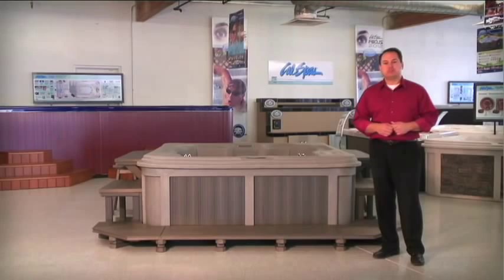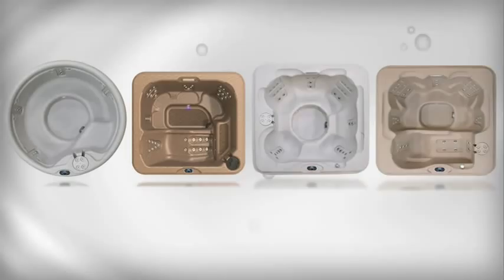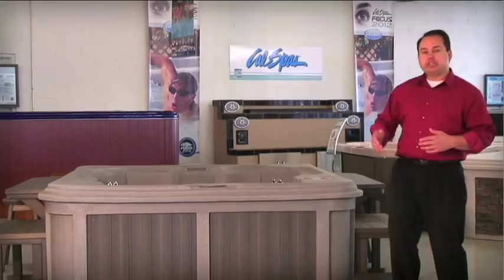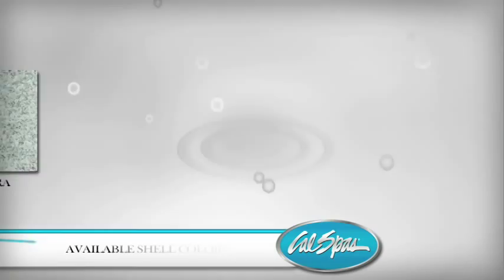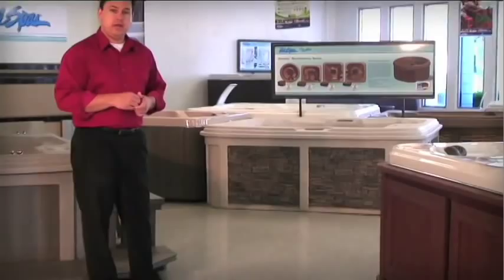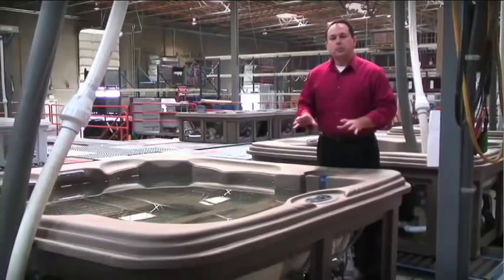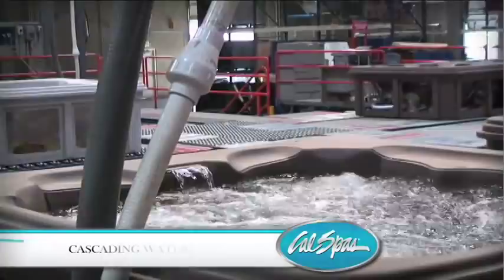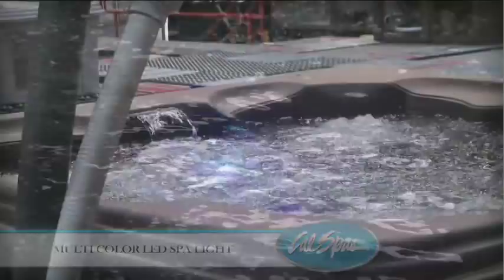Cal Spas Hot Tubs, Spas and Swim Spas for Sale. Cal Spas Hot Tub Genesis Rotomold Spa Key Features.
Cal Spas Hot Tubs, Spas and Swim Spas for sale. Cal Spas - Youtube Calspas Hot Tub Genesis Rotomold Spa Key Features. Learn more about the Cal Spas's Genesis™ Rotomold Spa lineup and key features.